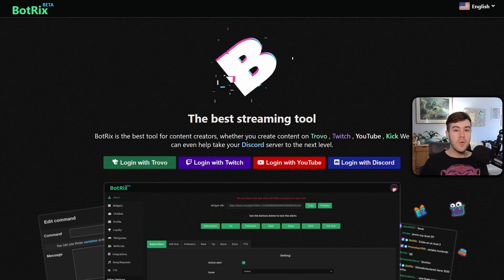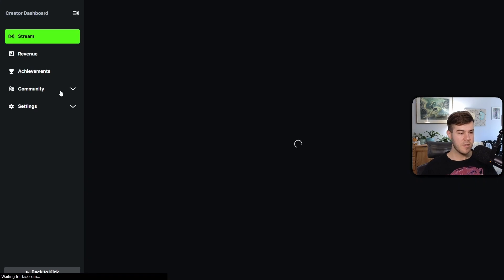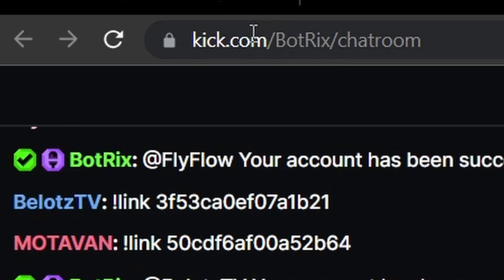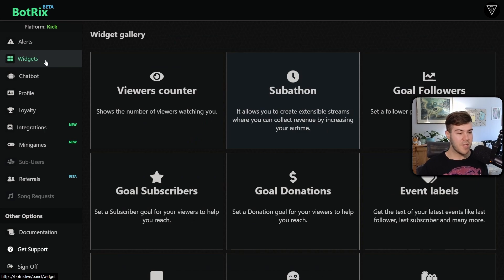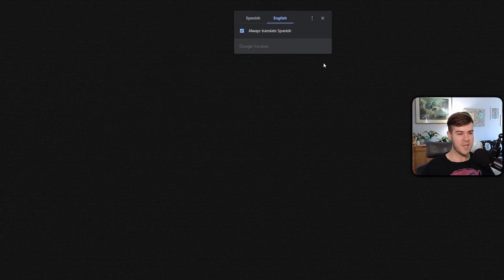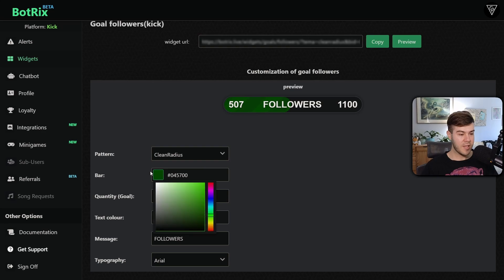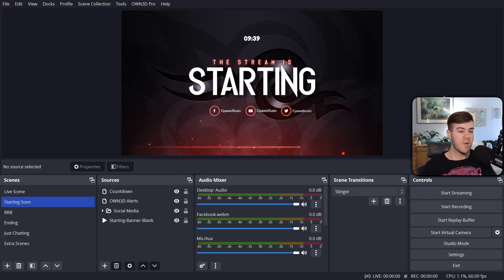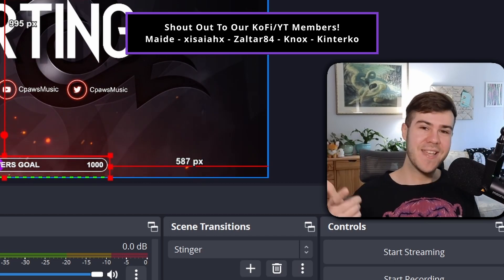How To Set Up Kick Follower/Sub Goals✅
✅ Today I show how to set up both Kick Follower and Kick Sub Goal Bars using a free tool called BotRix.